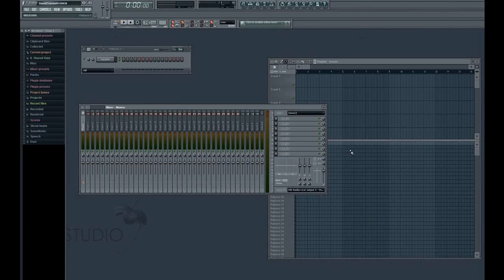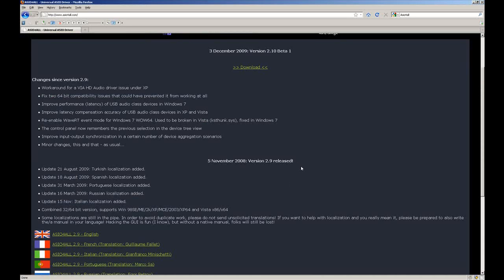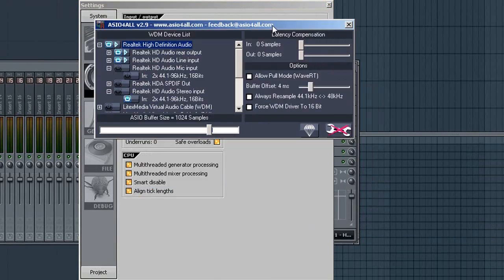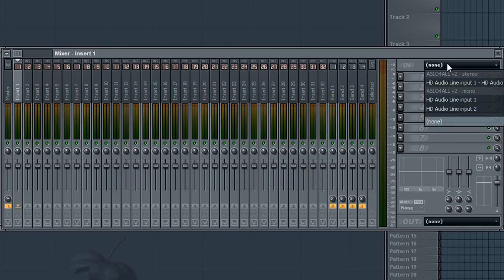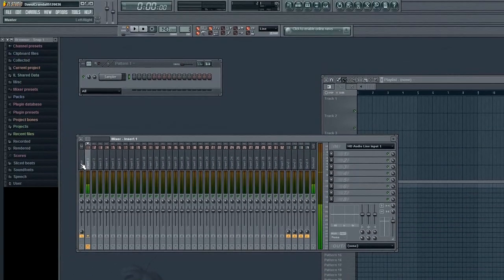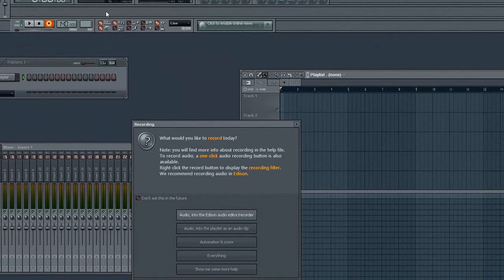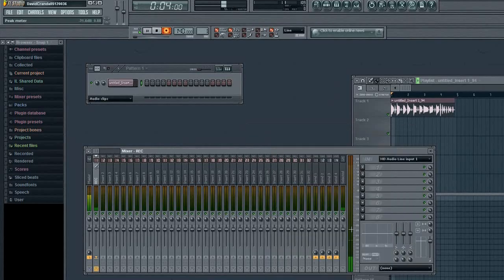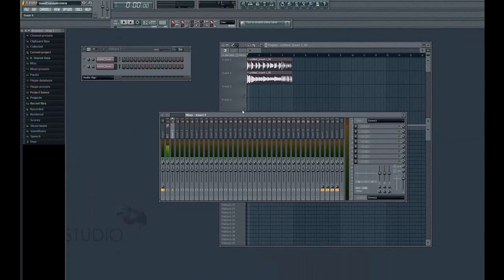FL Studio Tutorials: Recording Audio pt. 1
FL Studio Tutorials: Recording Audio directly from a microphone, guitar, or any other real instrument or mic.